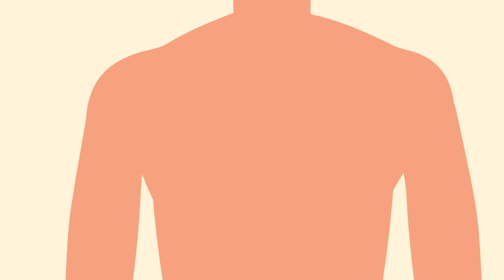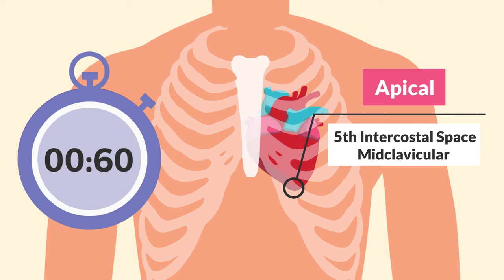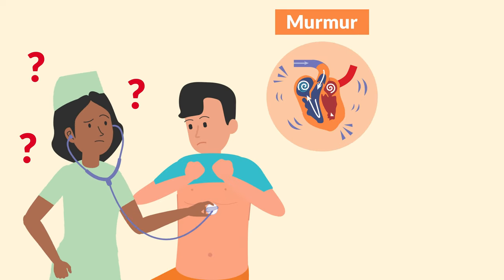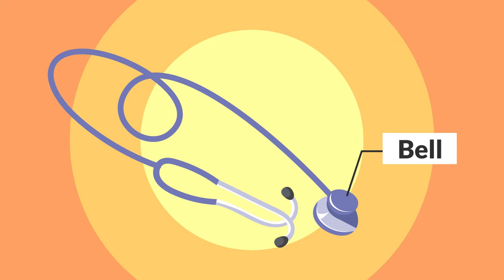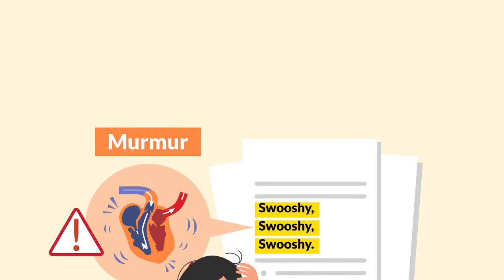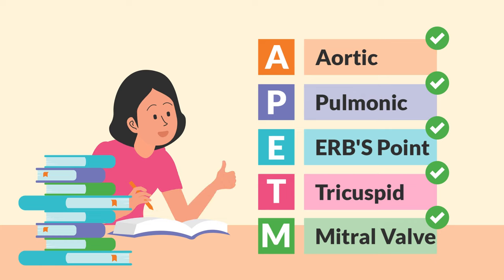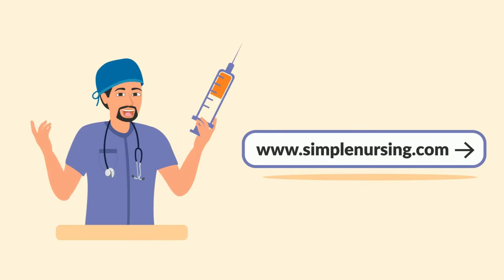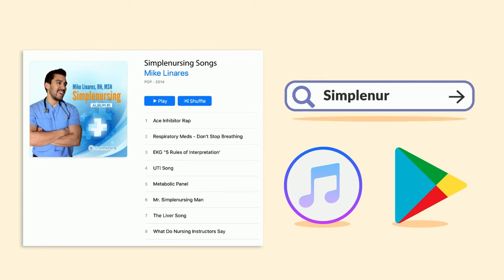Listen to your Heart Song | Nurse Mike's Memory Music for Nursing Students